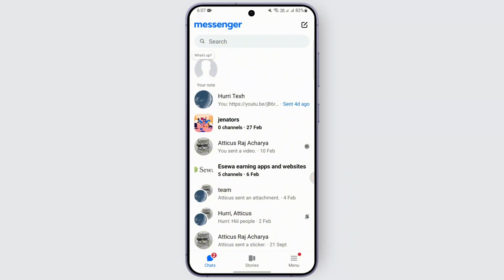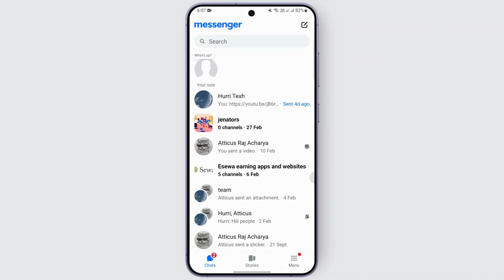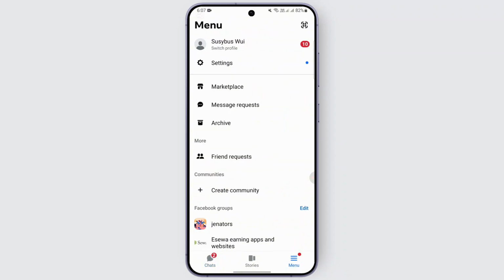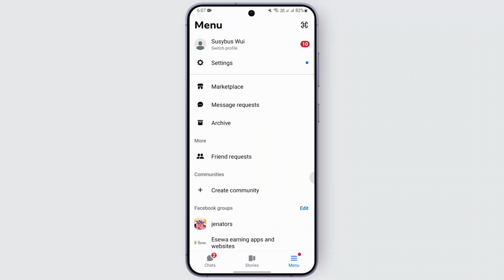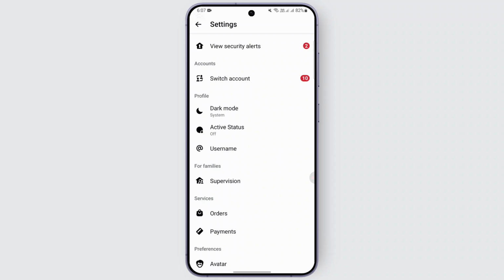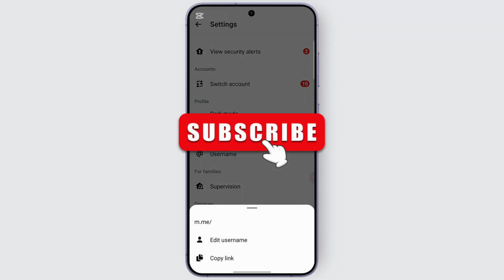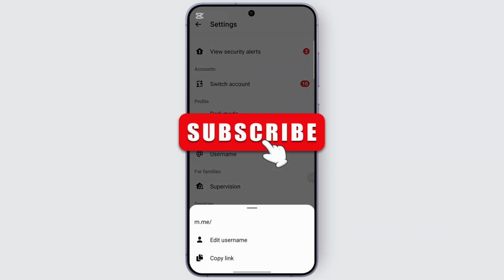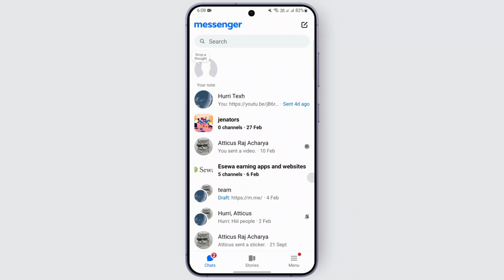How to Find Facebook Messenger Link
Want to find your Facebook Messenger link? This video will guide you through the steps to locate your Messenger link quickly and easily. Whether you're asking, "How do I find my Facebook Messenger link?" or need help sharing it, this tutorial has you covered. Learn how to get your Messenger link and share it with friends or contacts. Watch now to see how you can find your Facebook Messenger link today!

Timestamps:
00:00 How to Find Facebook Messenger Link
00:10 How Do I Share My Messenger Link?